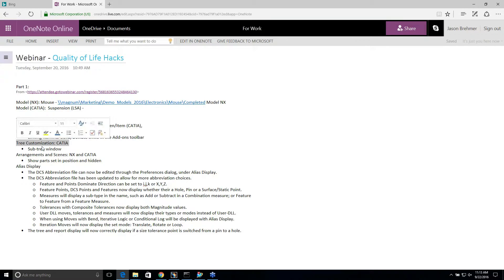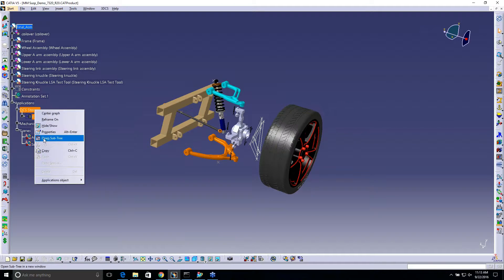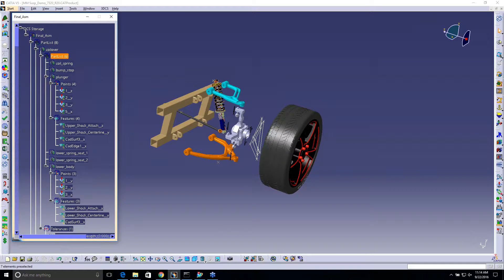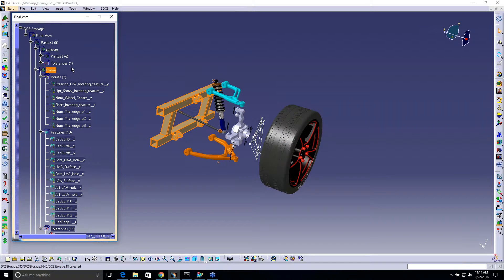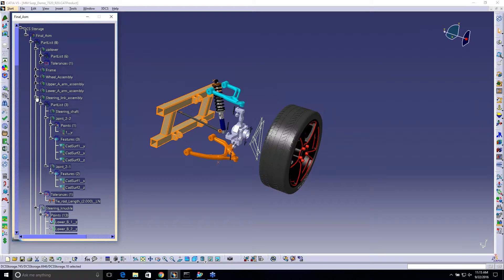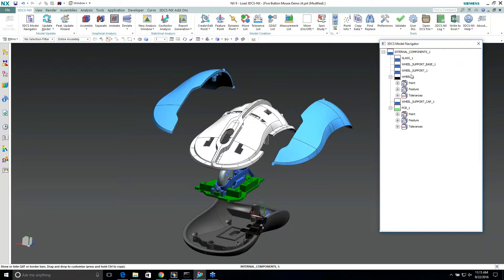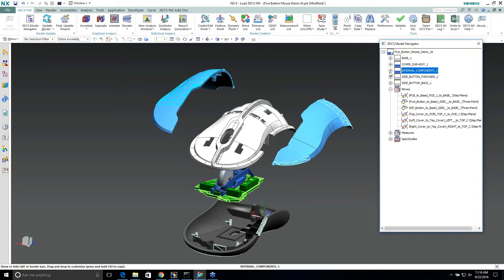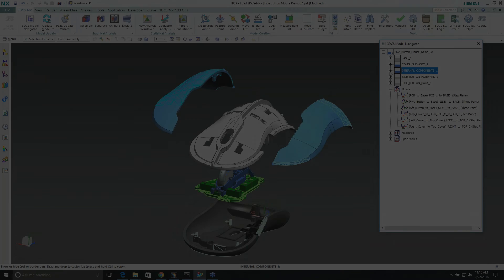Tree Customization in CATIA V5 and Siemens NX - Large Models Made Easier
From the DCS Essentials Webinar Part 1.

When using 3DCS integrated into a CAD platform, the model trees can quickly grow to huge lengths. This is because the model tree includes both the CAD data as well as the 3DCS data, which, when working with large models like in automotive or aerospace examples, can make finding your parts and assemblies daunting.

This video shows how to create sub-menus from the Model Tree in order to isolate only the assembly and parts you are currently working on.

Part of the 3DCS Essentials Part1 Series:
1. Customize CATIA Workbenches and Toolbars
2. Customize NX Menus and Toolbars
3. Tree Customization in CATIA and NX
4. Enhanced Scenes in CATIA
5. Arrangements in NX
6. Alias Display - Change All of Your Model Names With an Easy Interface